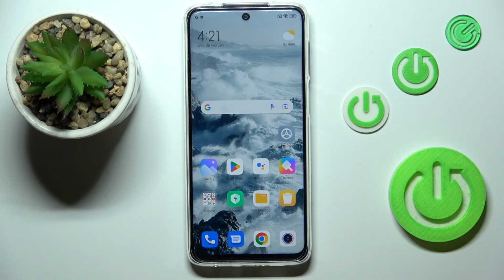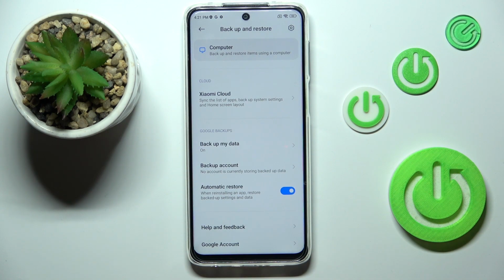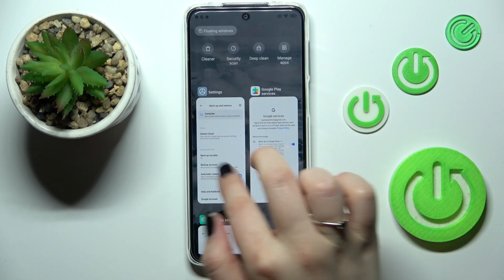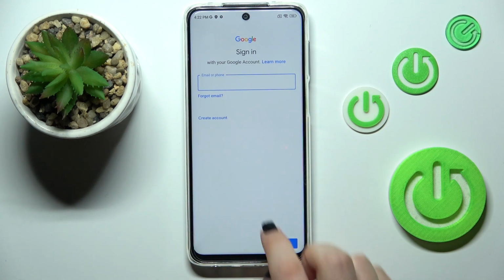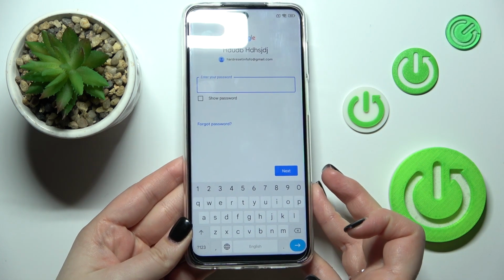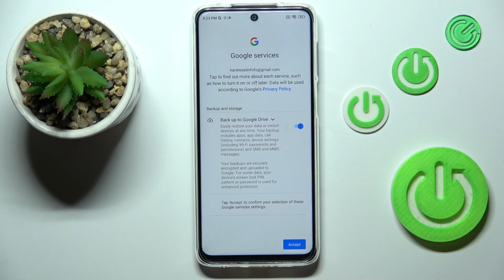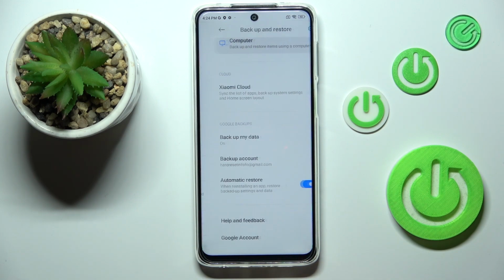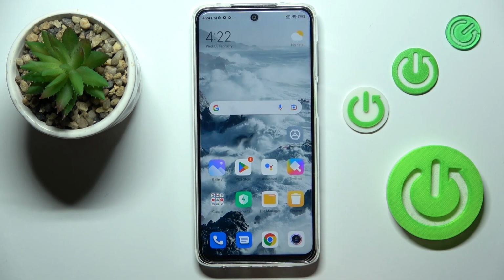How to Enable Google Backup on Redmi Note 10 Lite? Setup Google Backup & Save your Files in Cloud!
We're happy that you are here! Ensure that your Redmi Note 10 Lite is connected to a stable Wi-Fi network and let's go! In google Backup you can select the data you want to back up, such as apps, contacts, and photos. Your Redmi Note 10 Lite will now automatically back up your selected data to your Google Drive account.

How to enable backup in Redmi Note 10 Lite?
How to activate Google Backup in Redmi Note 10 Lite Smartphone?
How to set up Google Backup in Redmi Note 10 Lite Phone?